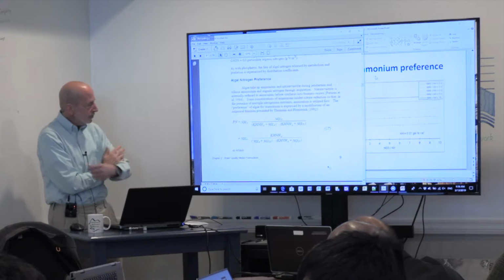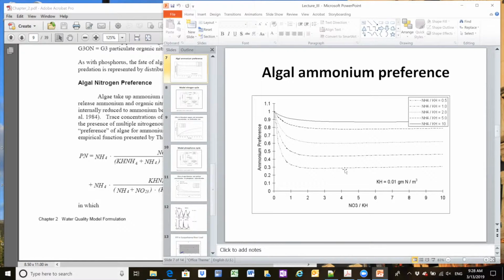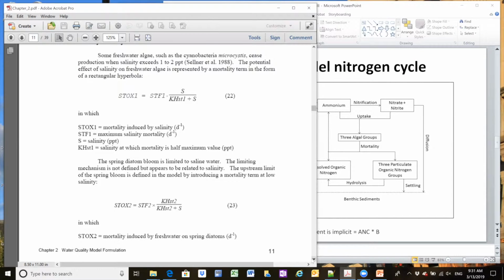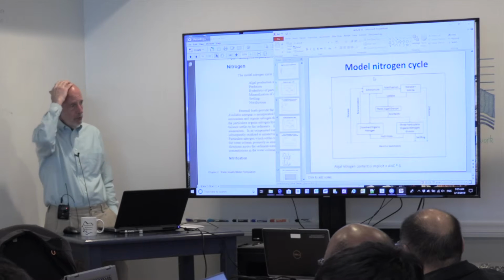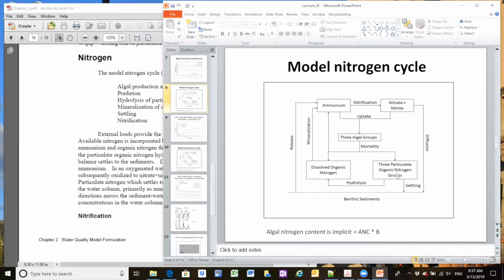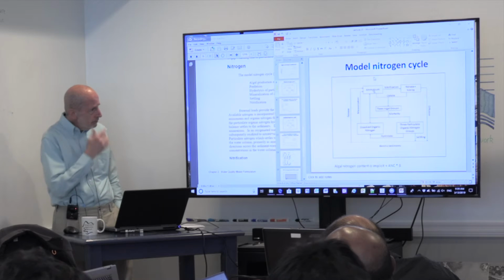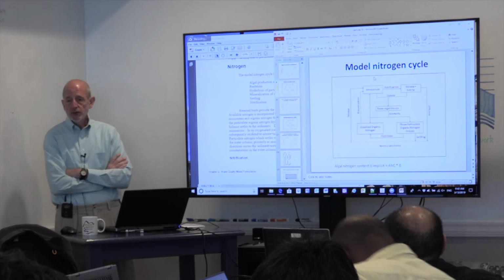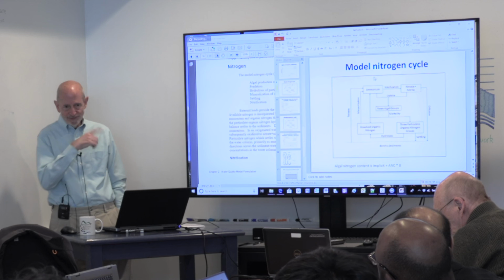Tech Transfer Workshop Day 2 Session 1 Video 3 of 5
Morning Session I Lectures on Model - Carl Cerco